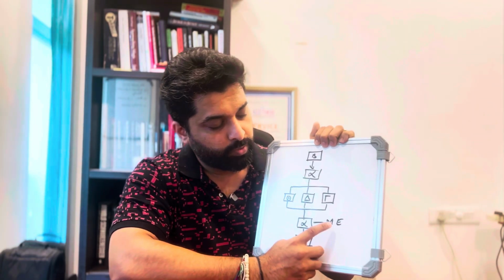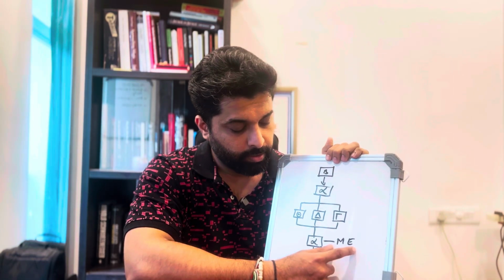Introduction To Brain Frequencies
Musician: Rook1e